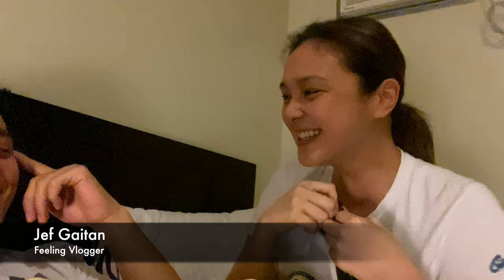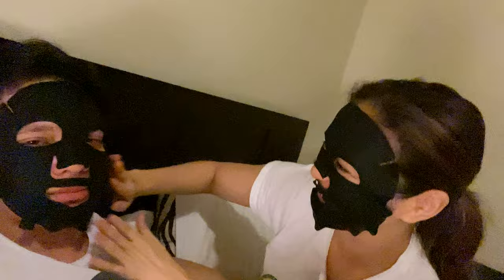How to Apply Facial Mask 101 (Feeling Vlogger)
My attempt to do a vlog about how I apply my facial mask. Super failed but I promise you will really learn something new.